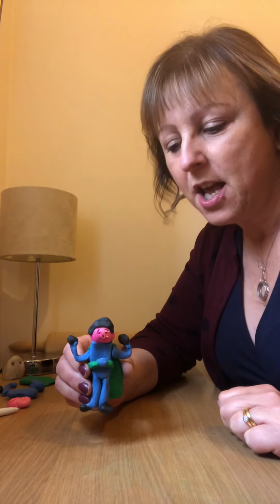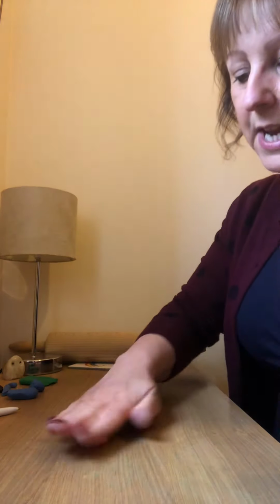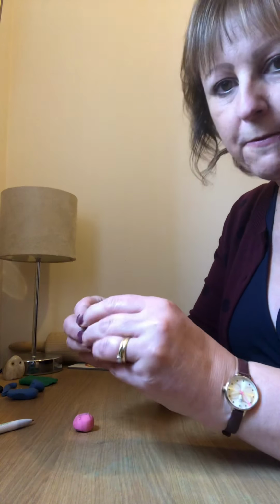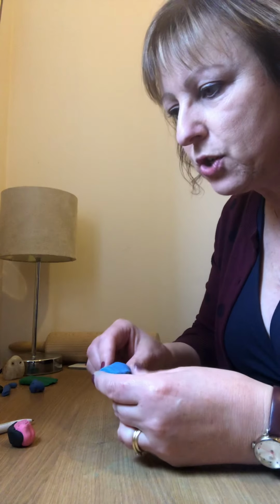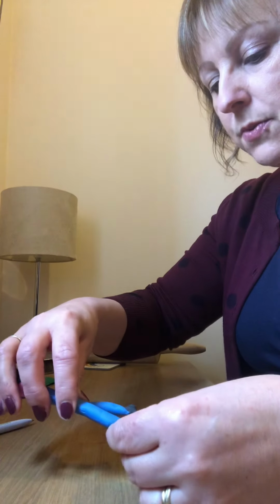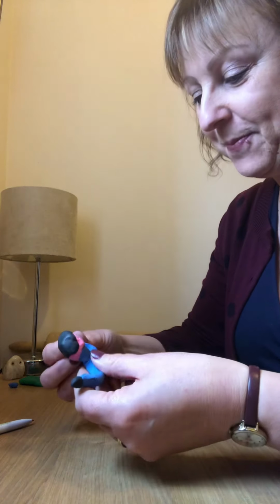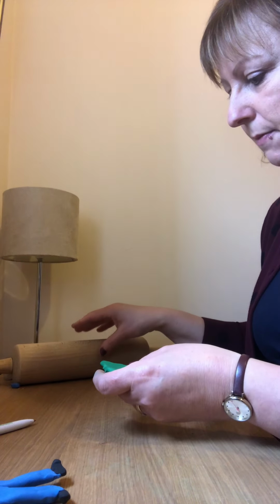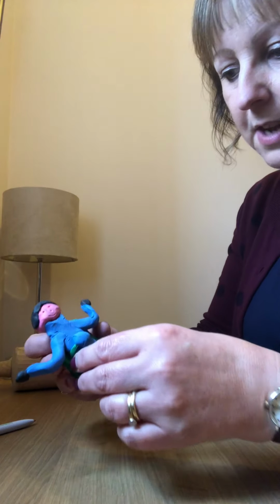How to make a superhero model